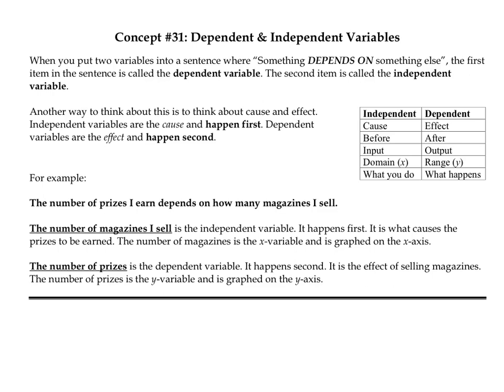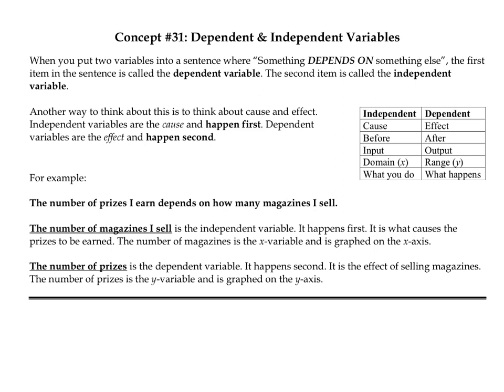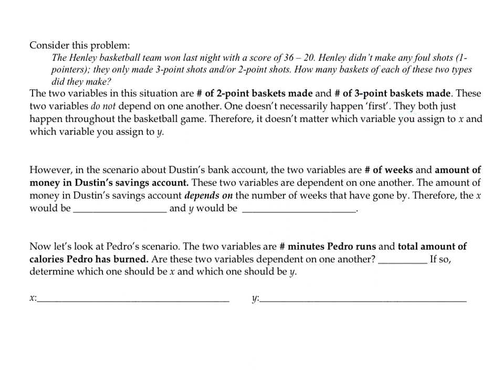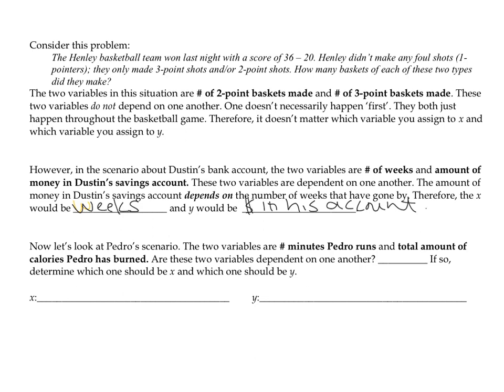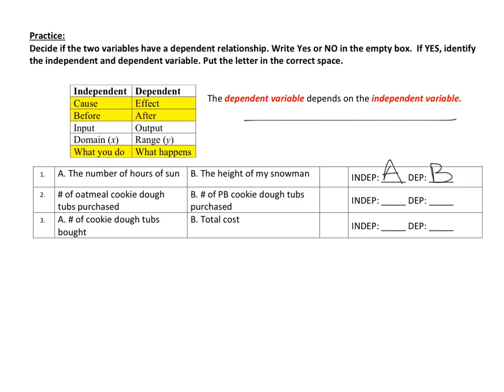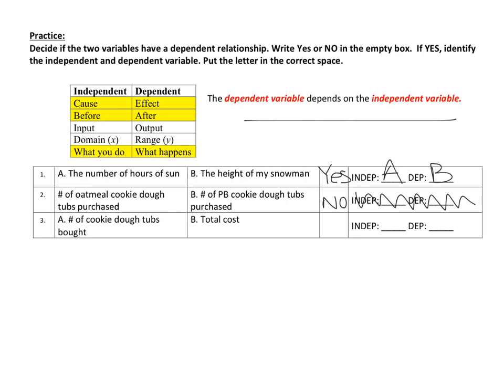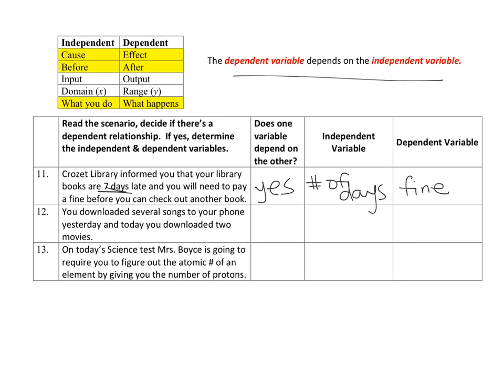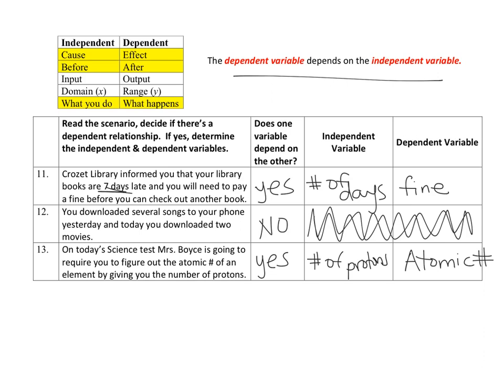Independent & Dependent Variables